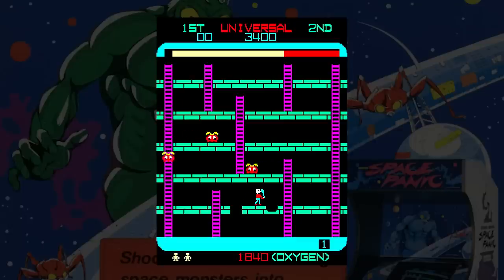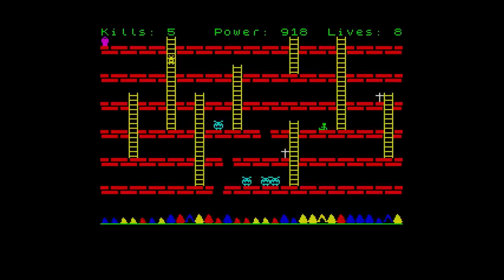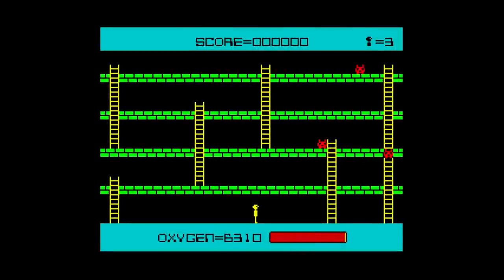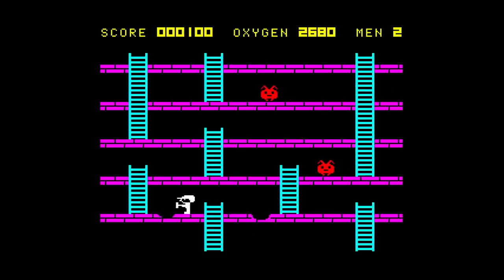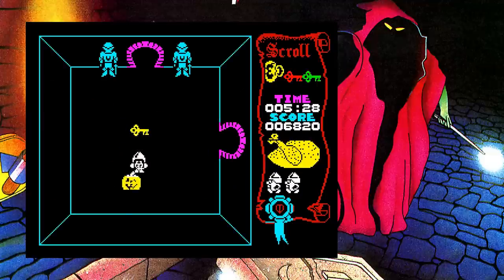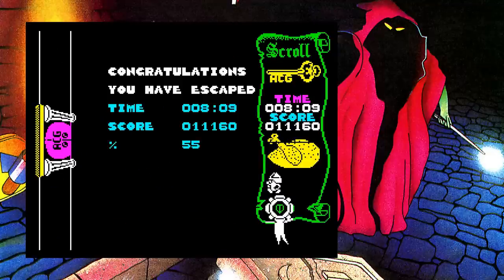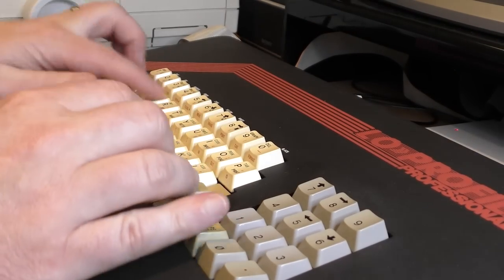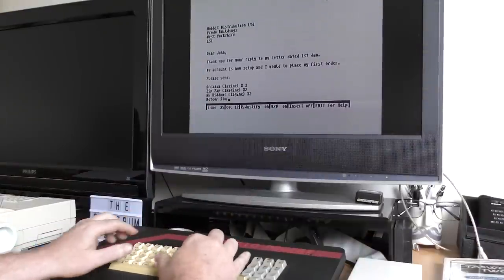The Spectrum Show EP 125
In this episode I look at Space Panic Clones.
Geoff plays a game to completion while I chat to him, and I continue with my pretend business using the Spectrum.